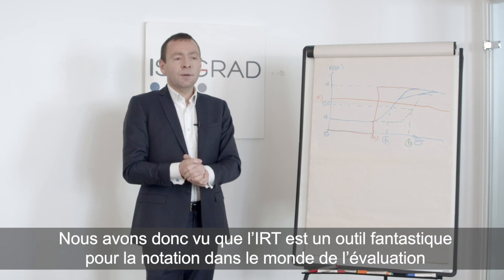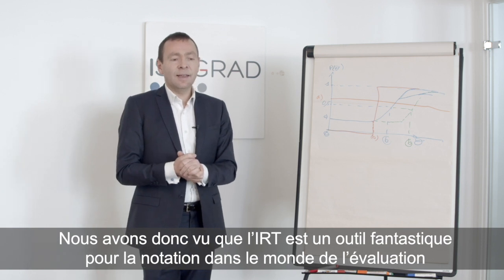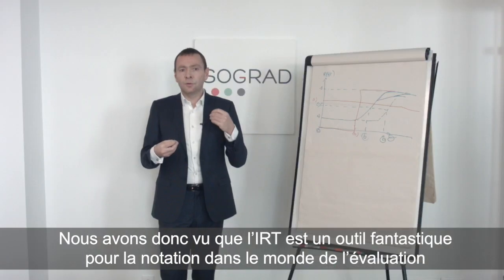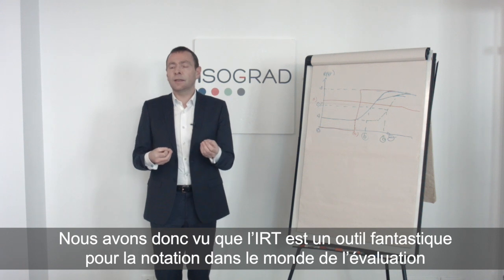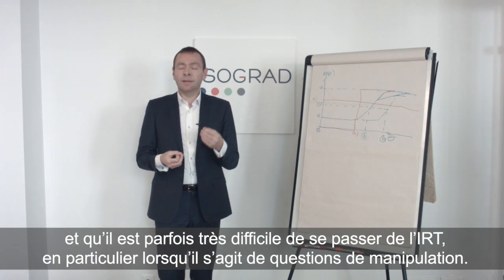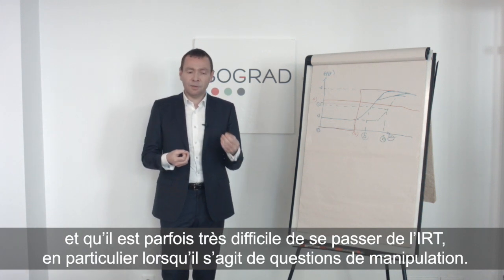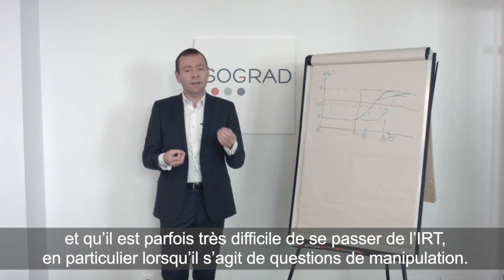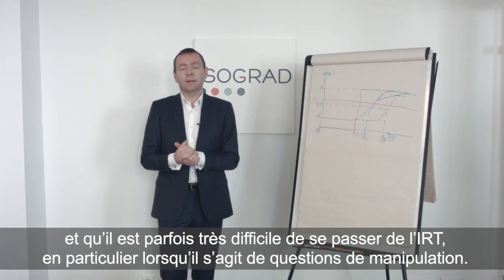Vidéo 2 : l’IRT, un outil essentiel à l’évaluation de compétences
Qu'est-ce que l'IRT (Item Response Theory ) et pourquoi est-il essentiel d’y avoir recours lors de la création d'une évaluation ou d'une certification ? Vous pensez peut-être que créer un test est un exercice facile. Étonnamment, ce processus peut être extrêmement complexe.
Rejoignez Marc Alperovitch, Président d’Isograd, pour comprendre la nécessité d’un tel outil dans les méthodes de scoring.